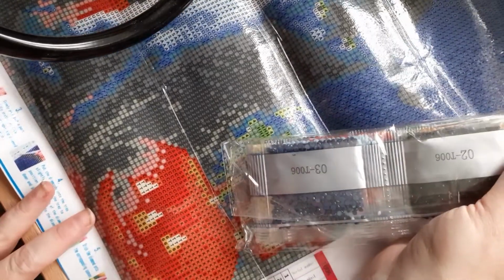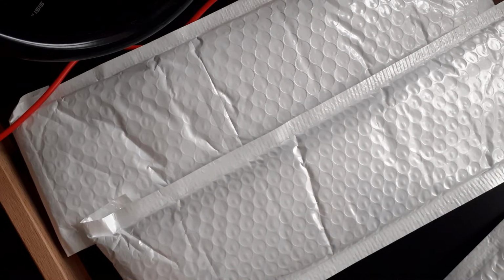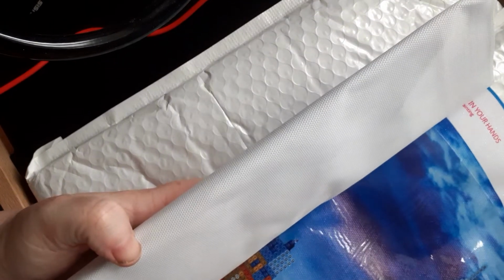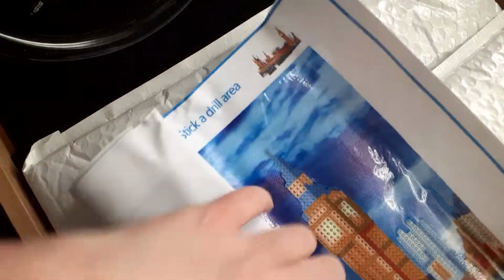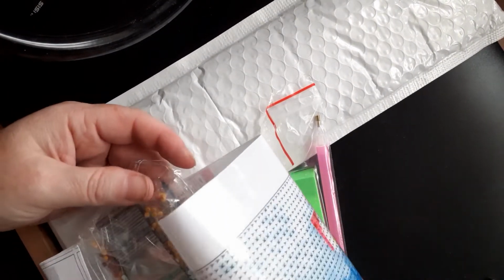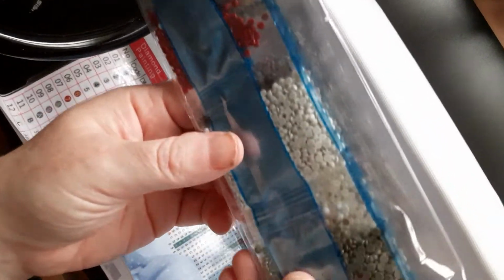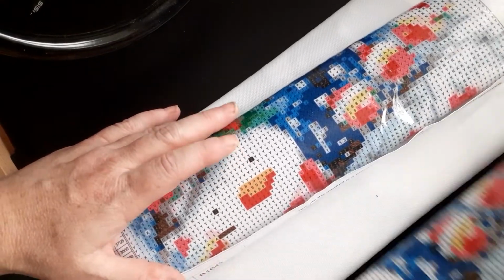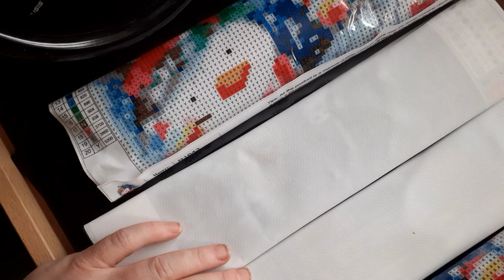Fansells diamond painting haul arrived